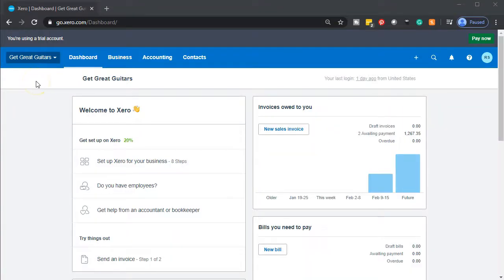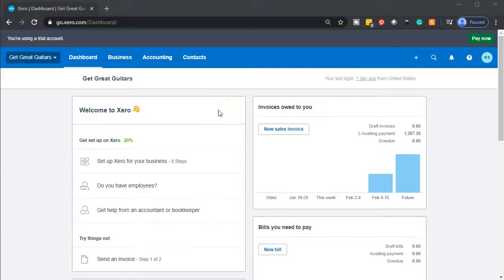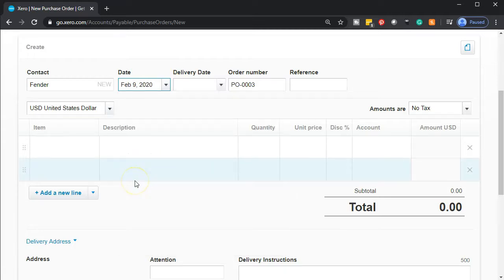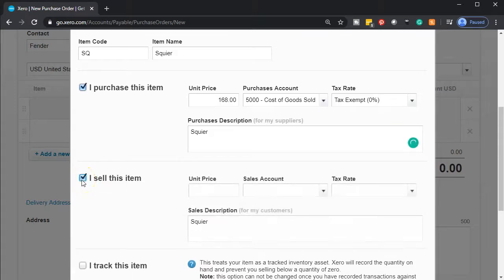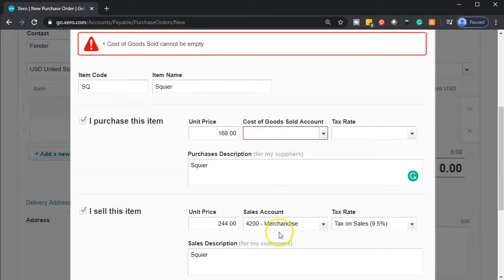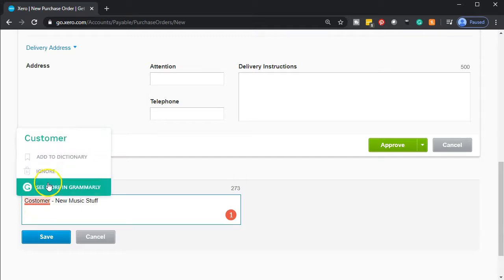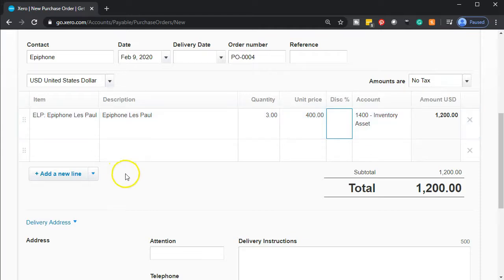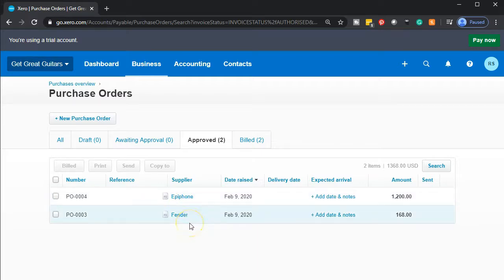Purchase Order With New Inventory Item 8.15 Xero 2020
Purchase Order With New Inventory Item
Xero 2020